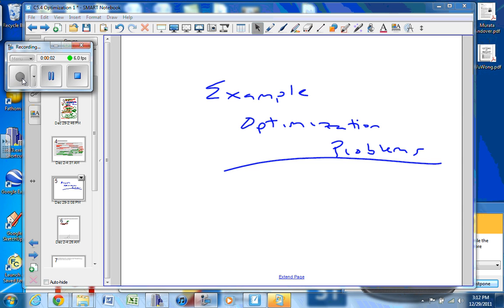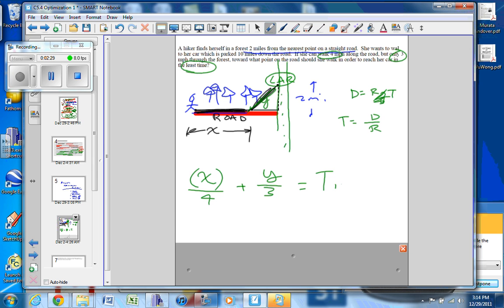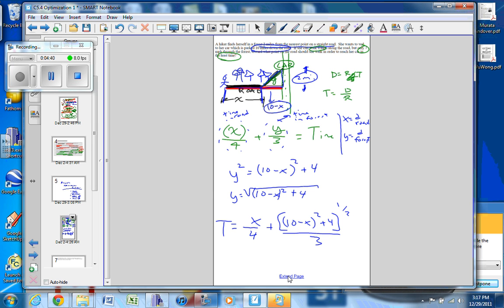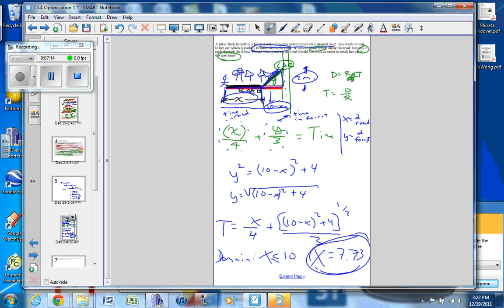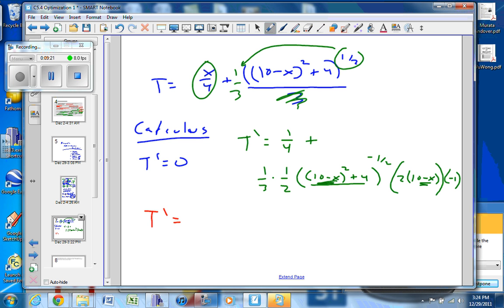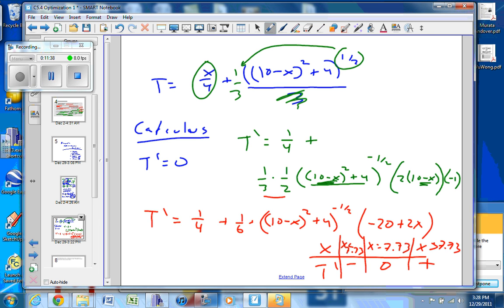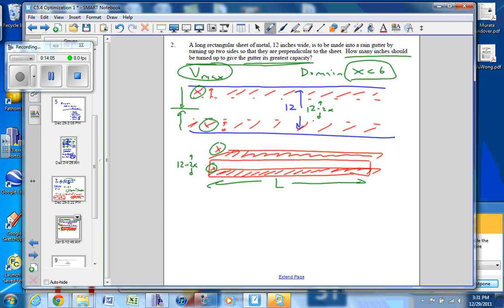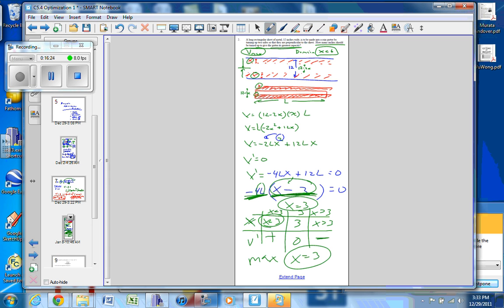5 4 optimization problems part BB